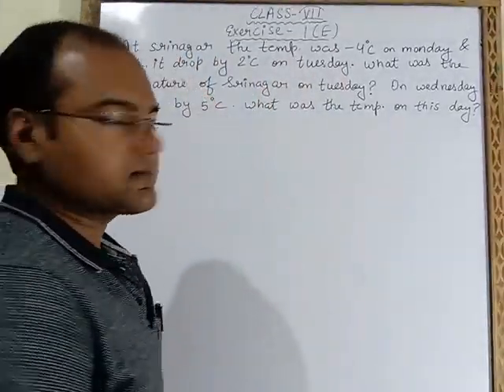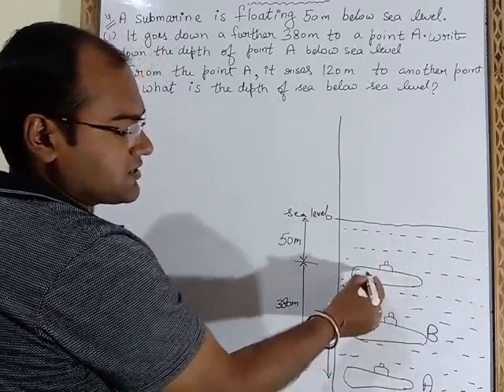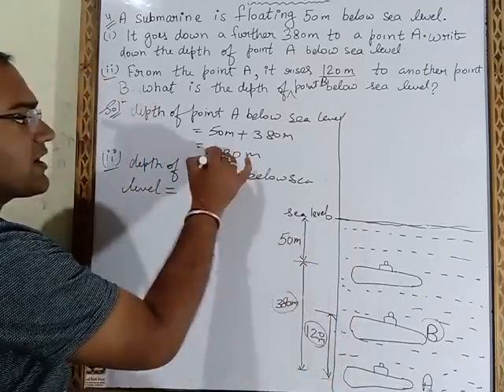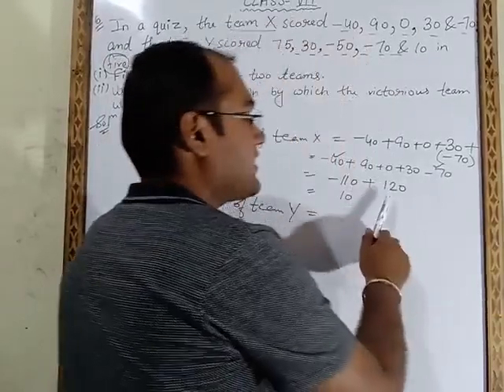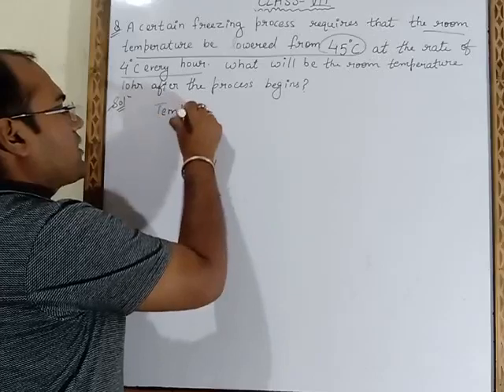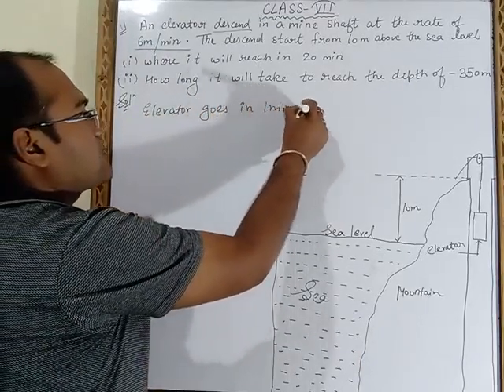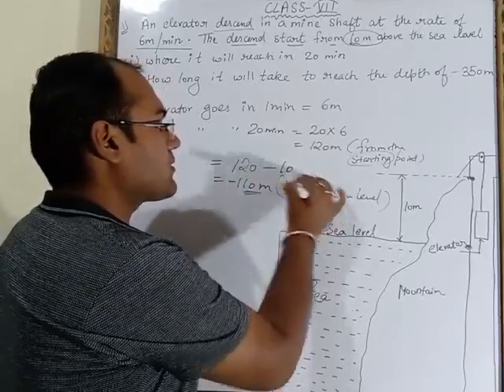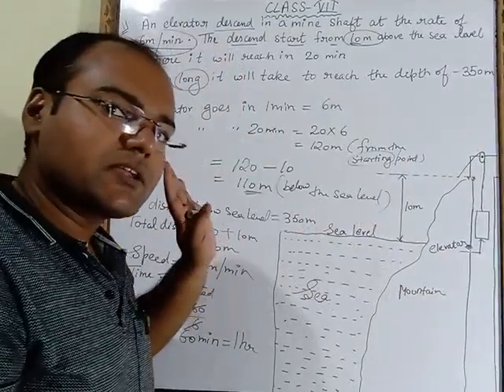Integers [Ex-1e] Class7 | Essential ICSE Mathematics for class 7 | A Das Gupta | A Kumar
Hi...
*Representation of integers on number line.
*Absolute value of integers.
*Comparison of integers.
* Addition and subtraction of integers using the number line.

ESSENTIAL ICSE MATHEMATICS FOR CLASS 7 | A DAS GUPTA